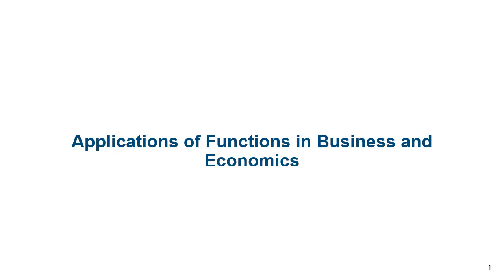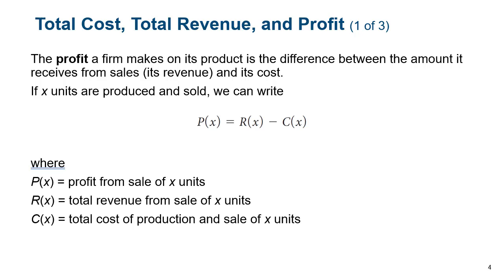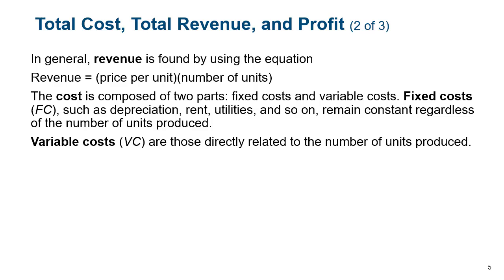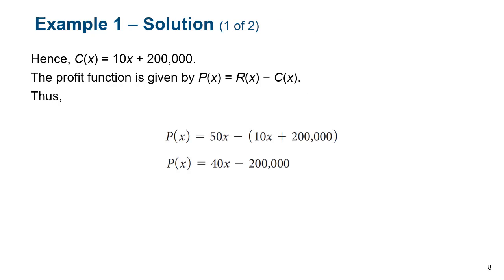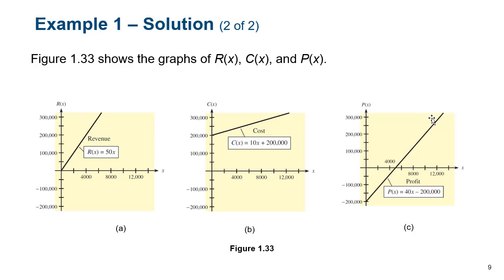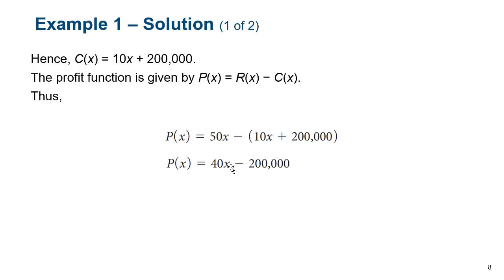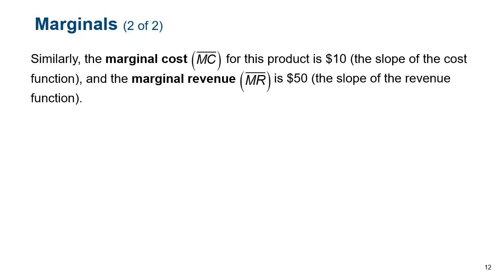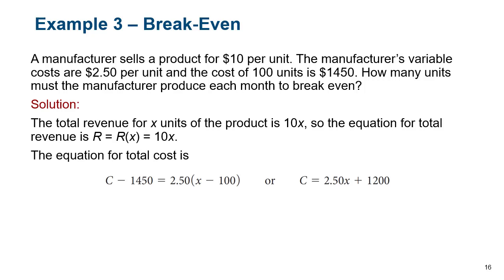Applications of Functions in Business and Economics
Marginals and how functions relate